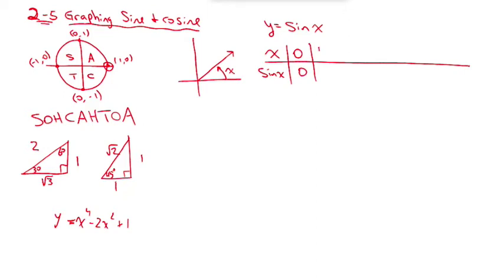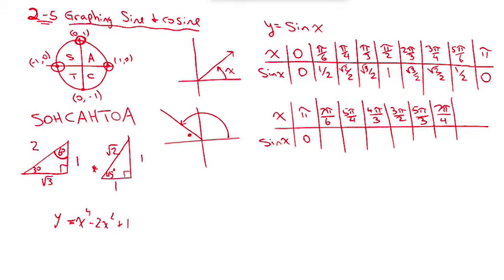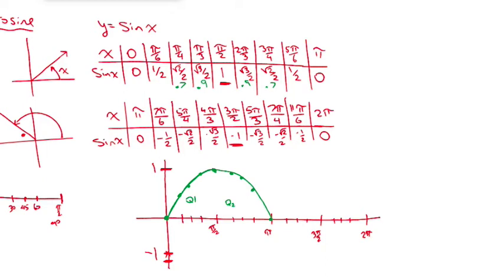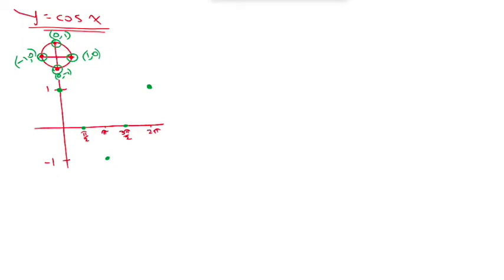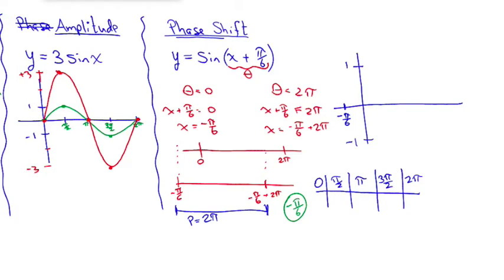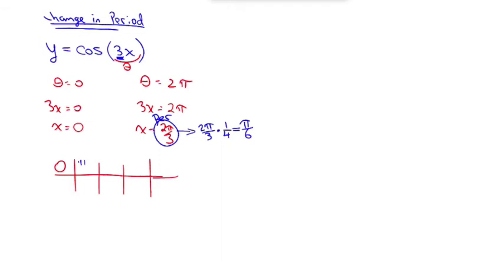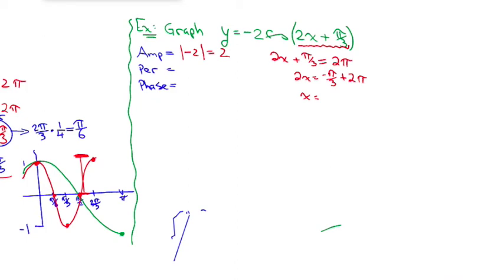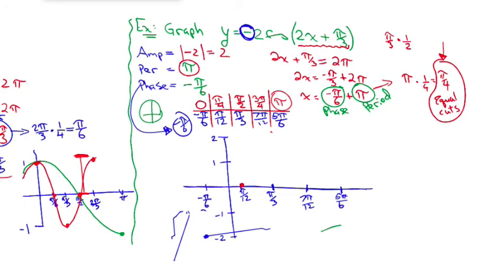6-4 Graphing Sin/Cos. Use Short Videos for all other types